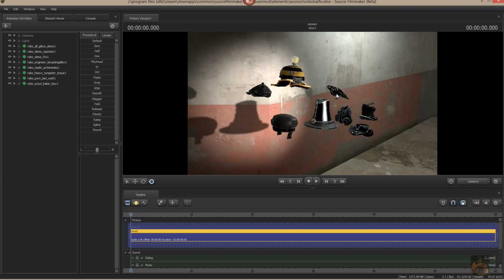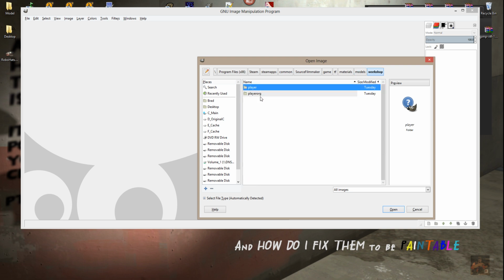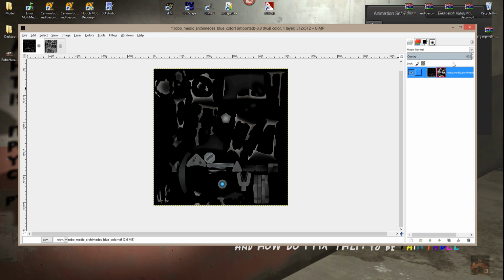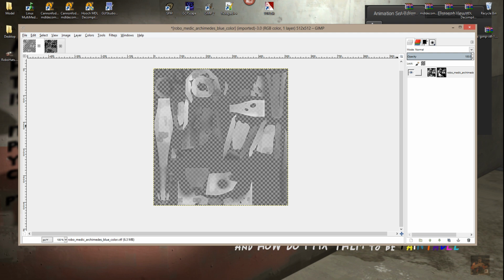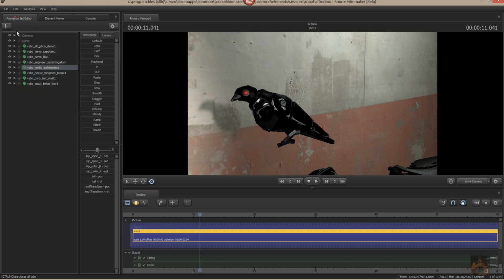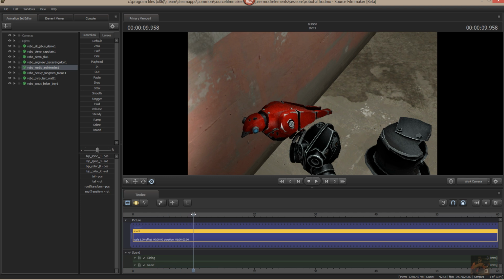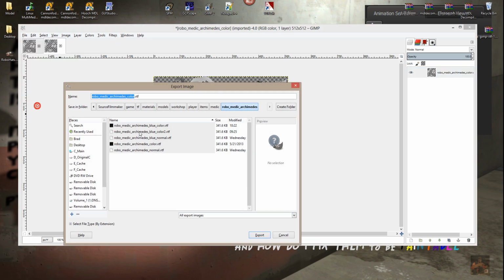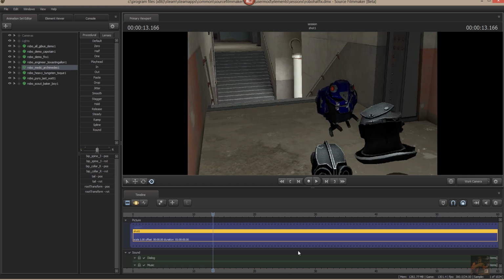SFM - Repair Material Files to Fix Hats and Make Them Paintable - Pt2 - Fixing Robo Archimedes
This series discusses the programs used to fix material files so hats and miscellaneous item display properly in SFM

Part 1 - Discusses the Programs required.
Part 2 - Demonstrates fixing the material layers of the Robo Medic's Archimedes Using GIMP and the VTF Plugin.
Part 3 - Demonstrates fixing the material layers of the Robo Heavy's Tungsten Toque Using GIMP and the VTF Plugin.
Part 4 - A quick time lapse video of the process being performed on the Robotic Boogaloo Gibus, Capotain, Demo Fro, Texastingallon, Last Watt and Baker Boy hats.
Part 5 - Demonstration on how to fix the Heavy's Tough Guy Toque
Part 6 - Demonstrates how to kill the white glow and fix the VooDoo JuJu to work in SFM.

Although I try to keep my videos short, I gear them toward the novice user so that they can follow along and understand what they are attempting to do. If you have knowledge of the programs used here, you can skip ahead to the point you require and work from there.